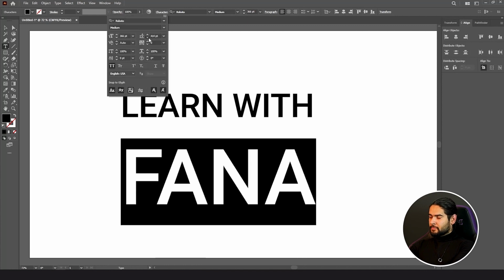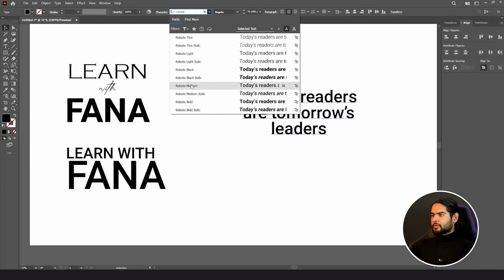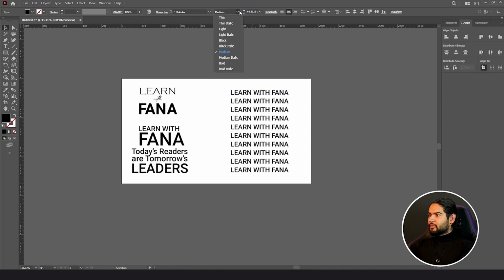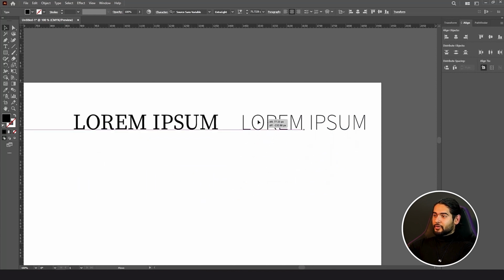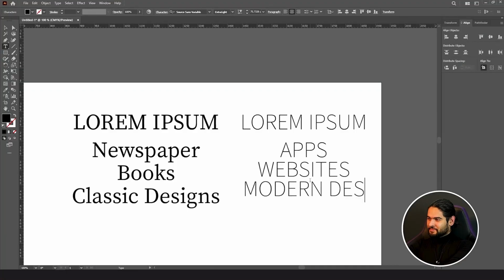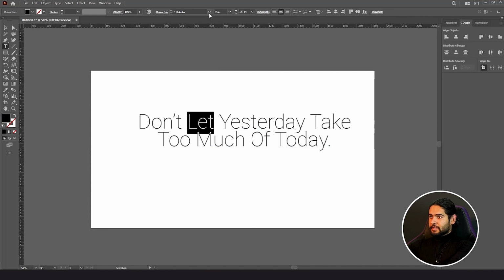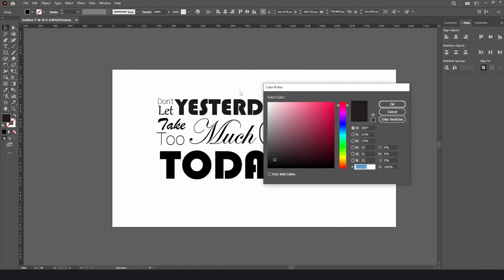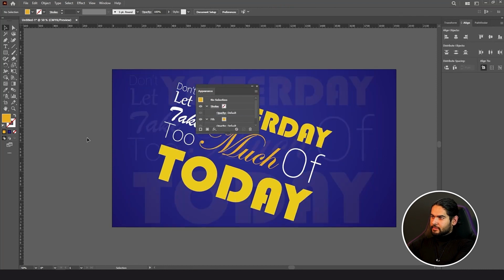What is Typography? - illustrator 2023 Course Lesson 10 | Learn With Fana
This is me Farid Fana, in this video you will be learning all about typography.
What is difference between typeface and font?
What is Serif and Sans Serif Fonts?
and doing some fun with Typography.

00:00 What is Typography?
05:15 Typeface VS Font
08:21 Serif VS Sans-Serif Fonts
09:30 Why Serif and Sans-Serif?
12:30 Free Font Websites
12:20 Typography
12:36 Conclusion

What is Typography? - illustrator Course Lesson 10 | Learn With Fana